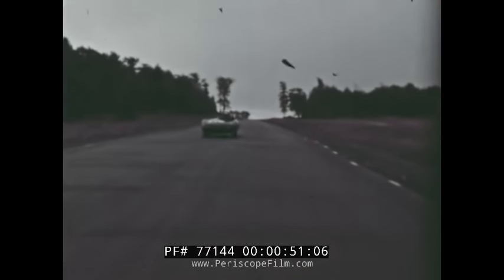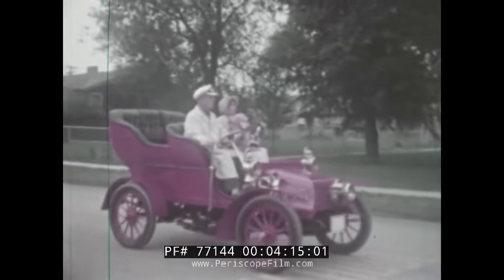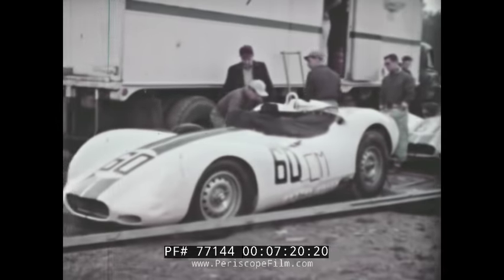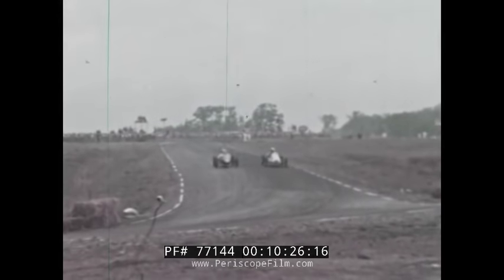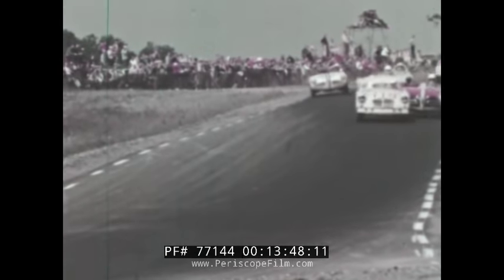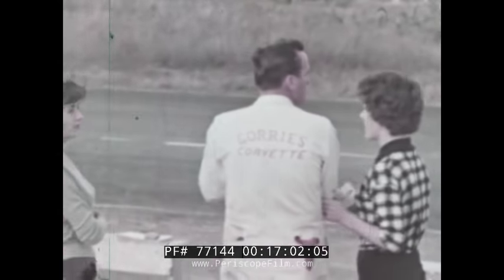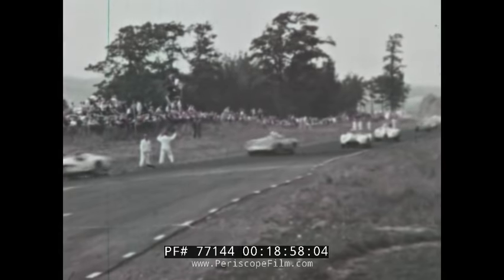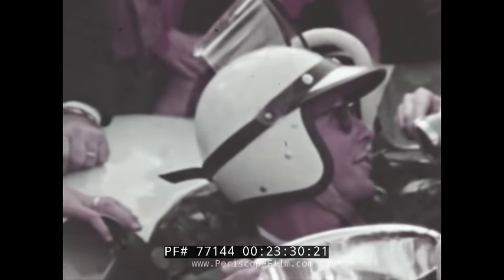1958 KENDALL MOTOR OIL "COMPETITION DRIVER" WATKINS GLEN MOTOR SPEEDWAY AUTO RACING 77144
Made by Kendall Motor Oil, COMPETITION DRIVER is a rare 1958 movie for and about people who love cars and racing.  You'll see some great vintage types in the film including foreign makes like Jaguars, Sprites, Maserati, Ferrari, and Formula 1 Coopers, Corvettes and so on, going through their paces at Watkins Glen. There are shots in the pits, shots on the racetrack, and spectacular car accidents, spin outs. It really takes you inside the world of the track! See what happens before the races, watch the tiny over looked details of what happens during and the triumphant after race events.

The 1958 race was won by Ed Crawford in the 61 Jaguar with Walt Hansgen in the 60 Jaguar right behind.

At the 4 minute mark, the Concours d'Elegance is seen, with vintage cars recapturing a moment of glory.

There is huge emphasis on the skill required to succeed in this sport, maneuvering through a chicane and calculating the speed for the records.

Great film with wonderful shots of beautiful vintage racers with an inside look of 1950s race culture.

Watkins Glen International (nicknamed "The Glen") is an automobile race track located in Watkins Glen, New York, at the southern tip of Seneca Lake. It was long known around the world as the home of the Formula One United States Grand Prix, which it hosted for twenty consecutive years (1961–1980), but the site has been home to road racing of nearly every class, including the World Sportscar Championship, Trans-Am, Can-Am, NASCAR Sprint Cup Series, the International Motor Sports Association and the IndyCar Series.

Initially, public roads in the village were used for the race course. In 1956 a permanent circuit for the race was built. In 1968 the race was extended to six hours, becoming the 6 Hours of Watkins Glen. The circuit's current layout has more or less been the same since 1971, although a chicane was installed at the uphill Esses in 1975 to slow cars through these corners, where there was a fatality during practice at the 1973 United States Grand Prix. The chicane was removed in 1985, but another chicane called the "Inner Loop" was installed in 1992 after a fatal accident during the previous year's NASCAR Winston Cup event.

The circuit is known as the Mecca of North American road racing and is a very popular venue among fans and drivers. The facility is currently owned by International Speedway Corporation.

This film is part of the Periscope Film LLC archive, one of the largest historic military, transportation, and aviation stock footage collections in the USA.